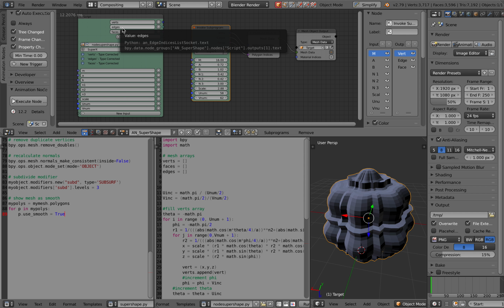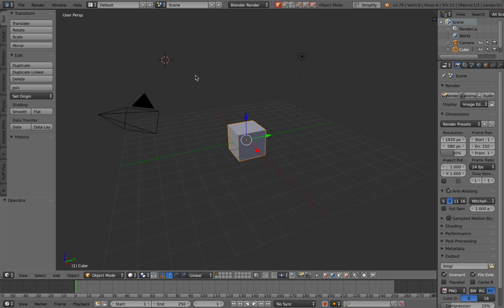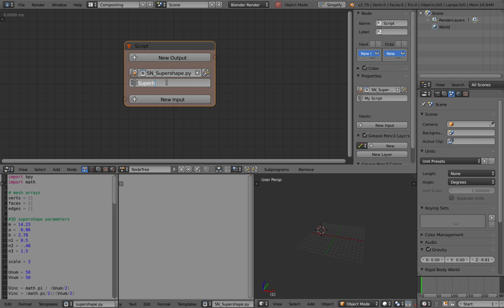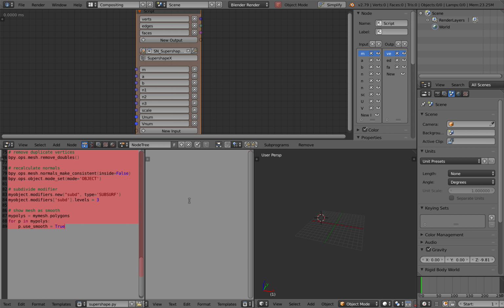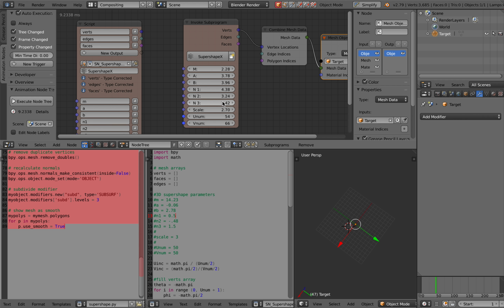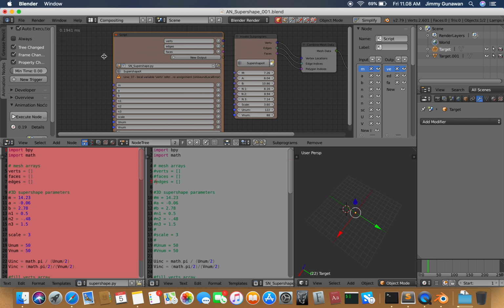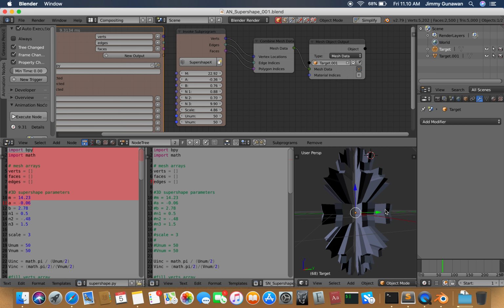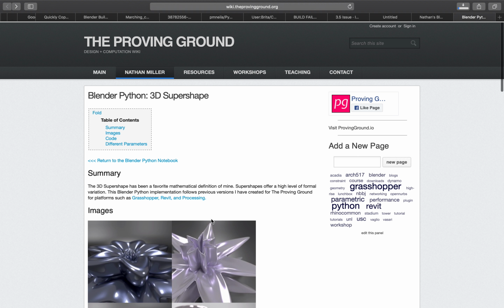LIVENODING 1091 / AN 3D Supershape Node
This live noding video was fully inspired by this SUPERSHAPE Blender Python BPY code that can be used to generate interesting 3D mesh shapes:

I look at the code and decided to translate it into NODE using Animation Nodes add-on. You can also try using Sverchok.

The fact is that this "complex" math formula will generate mesh data: verts, edges, and polygon face indices that translates well into 3D mesh shapes in Blender, I could do this very easily under 10 minutes. This is also thanks to many useful nodes already created in AN.

Once it becomes a node with inputs and outputs parameters, we managed to contain the abstraction and only play with numbers to generate 3D shapes. It is very powerful to work this way.

Try finding all sort of Math formula out there, and see if you can turn it into nodes using Script Node.

Huge credit to Nathan Miller for his superformula! And also AN and SV wizards.